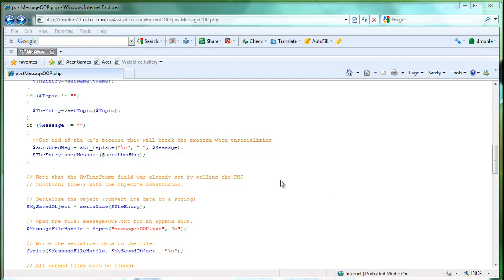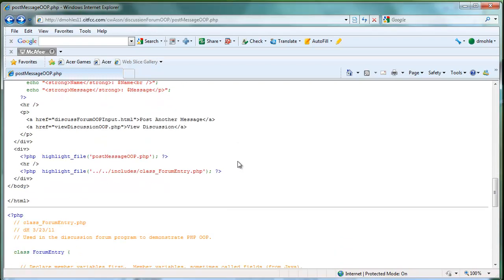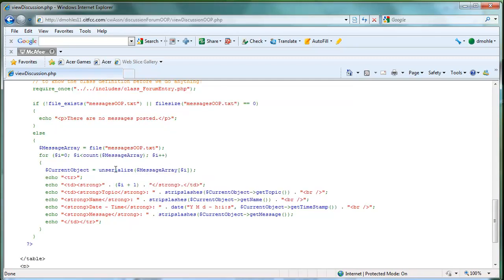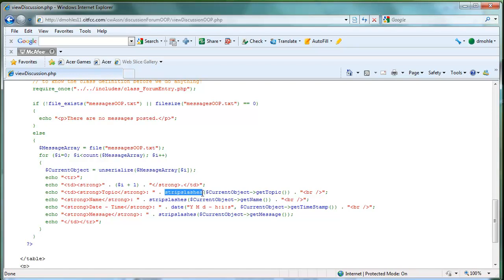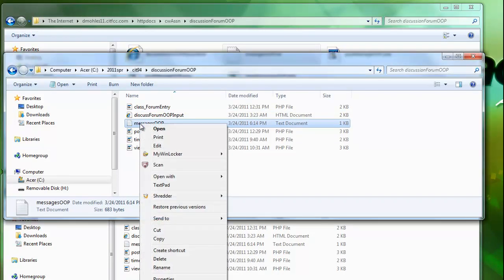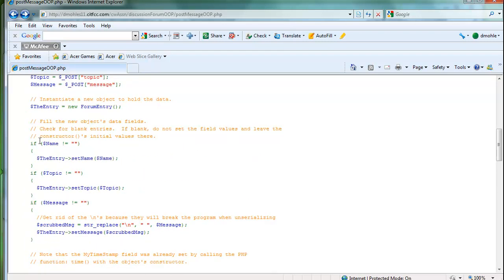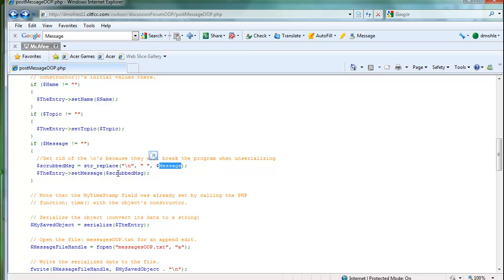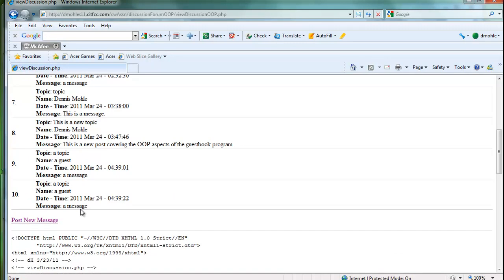Guestbook OOP - Part 2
Part 2 of 2 in the Guestbook OOP series.  Covers unserialize and reading the stored objects from an external data file.